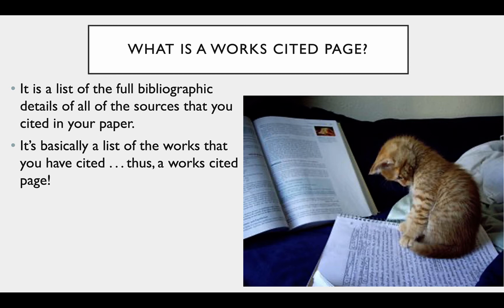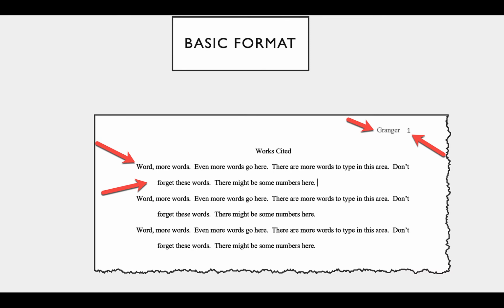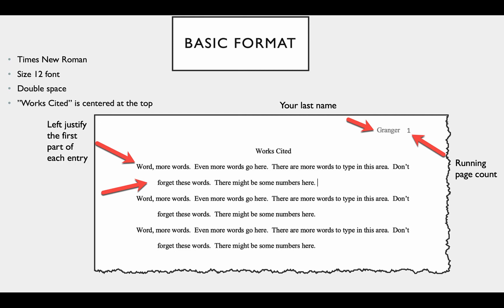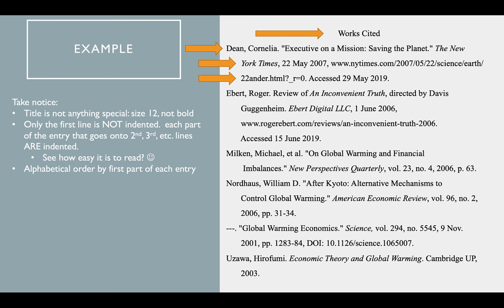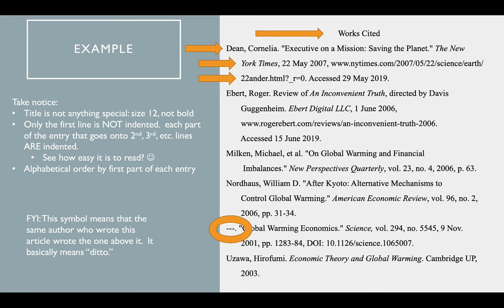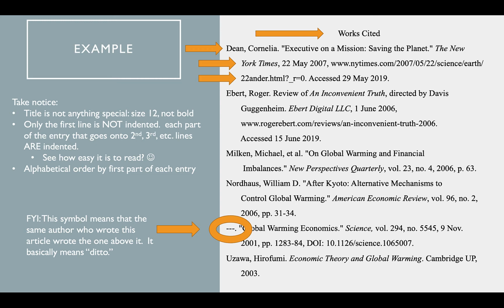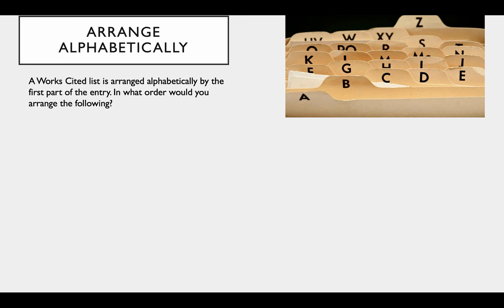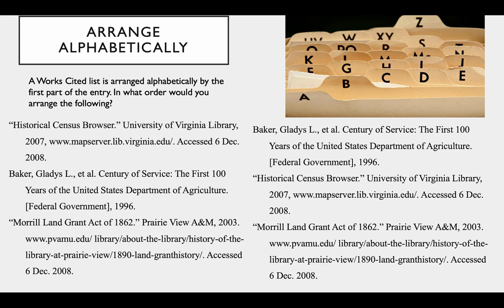Works Cited Basics